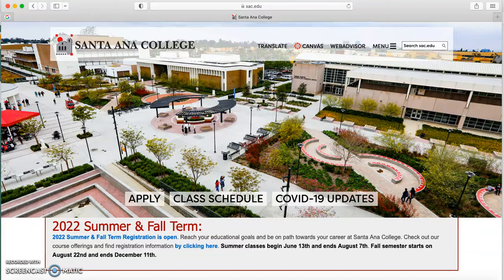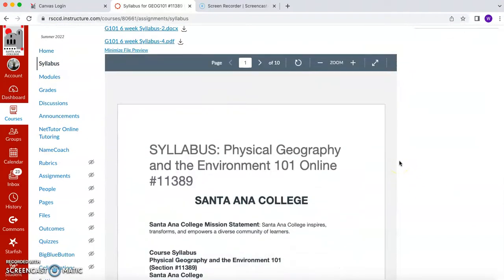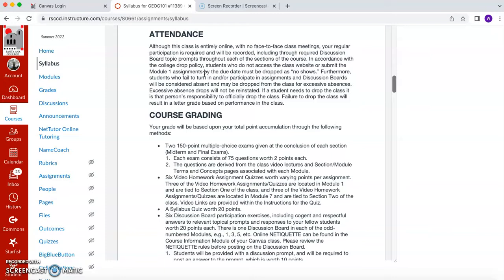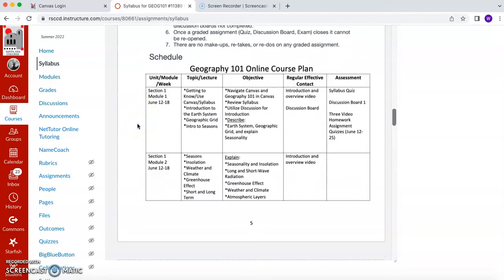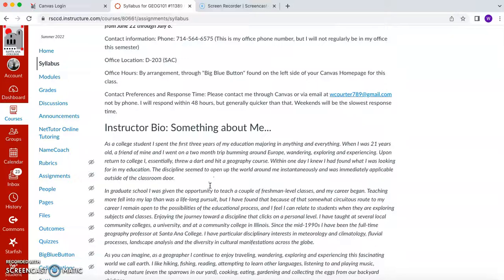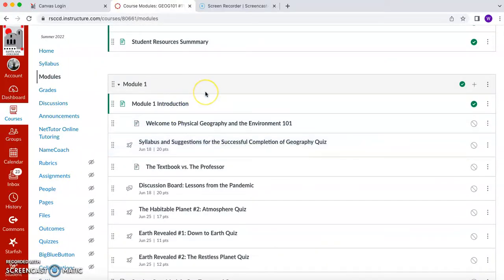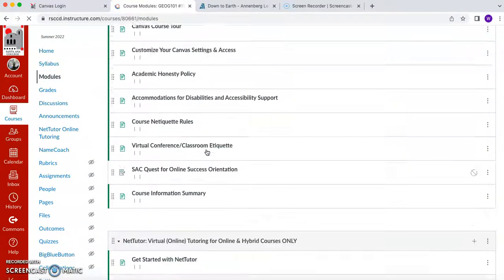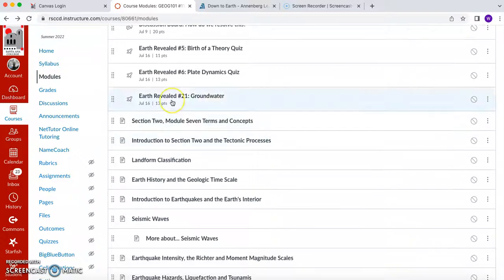G101 11389 Intro video